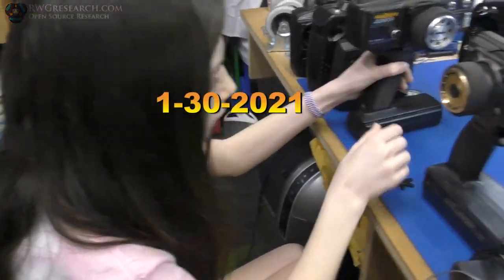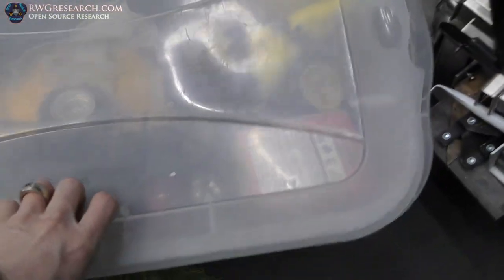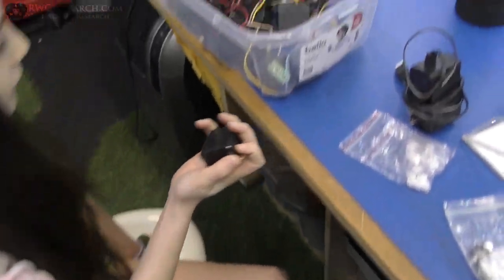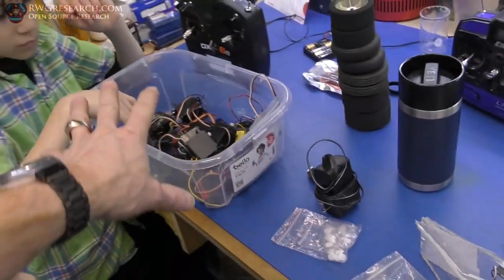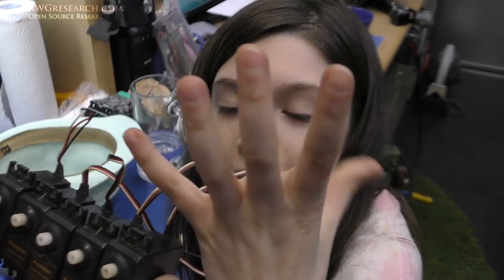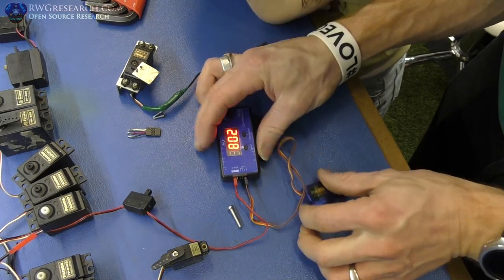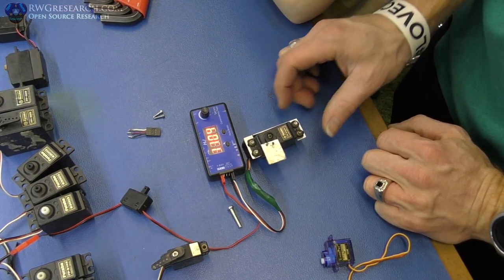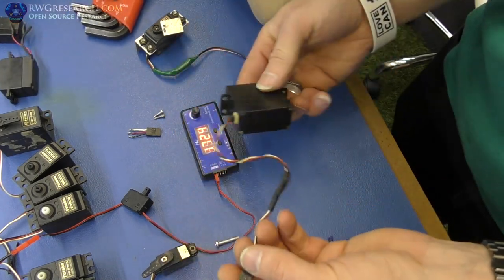1-30-2021: RC#5 We Test Our Old School Servos... Do They Work? Lets Test Them! #24-22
In this video we ( Riley) tests all the servos!  We are getting closer to the chaos of software and Electronics !  I'm telling you when you see what happens in this first RC adventure you will laugh. lots more to go!

If you read this comment, leave a comment saying "bob's your uncle" so i know who reads This...

Blessings.

~Russ